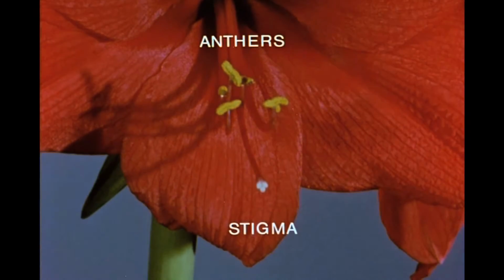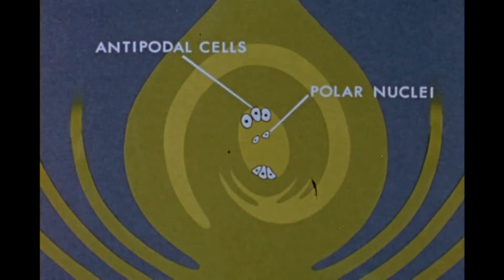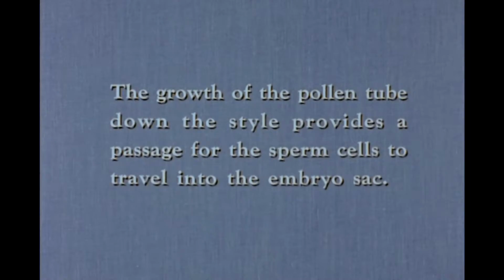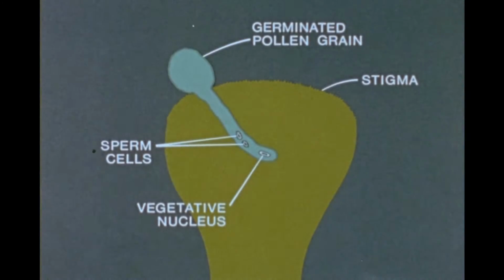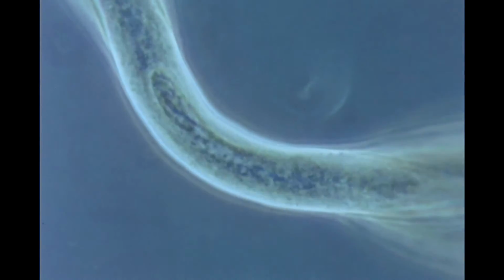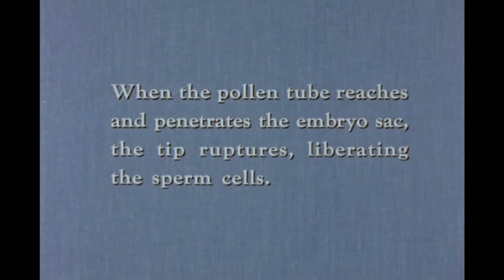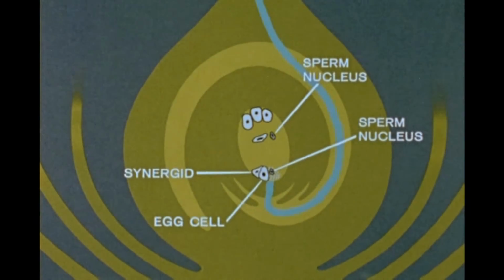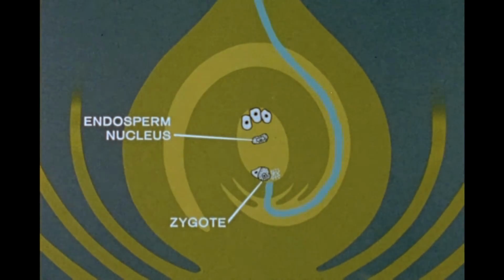Video đã chỉnh sửa của tôi